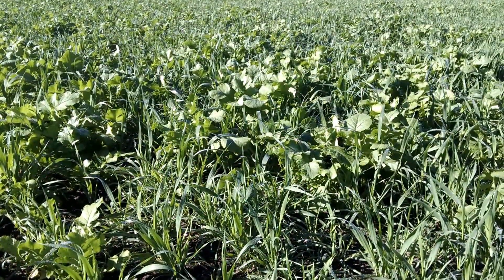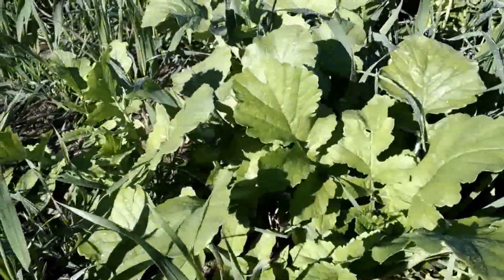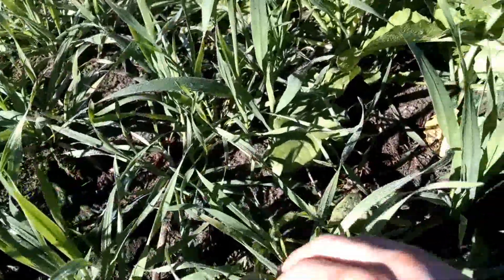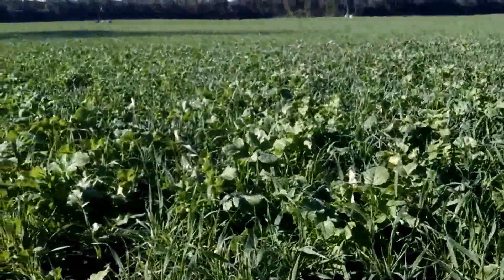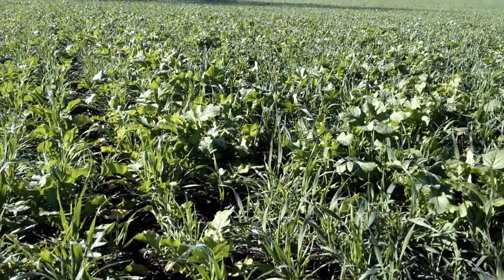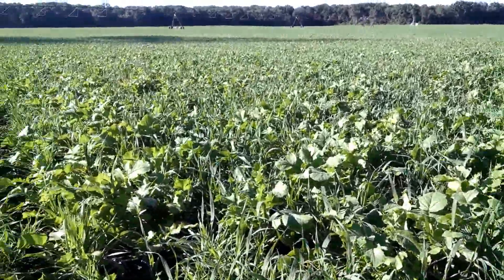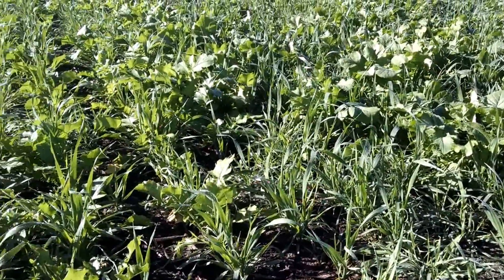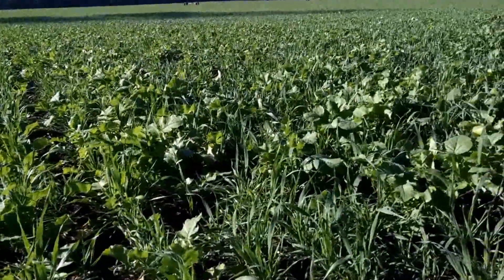Should I terminate my cover crop this fall? To hard to plant into next year . . .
A seed corn field failed due to heavy rains, so this cereal rye, oats, and radish was seeded August 27th.
Farmer is concerned cover crop will get to big . . .